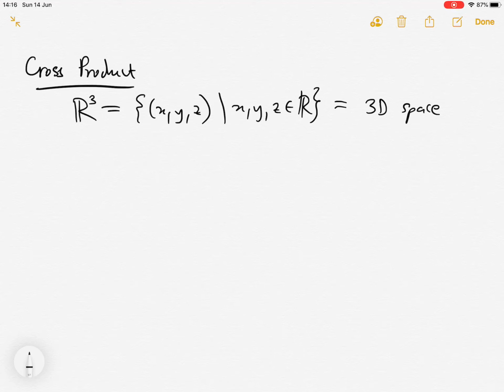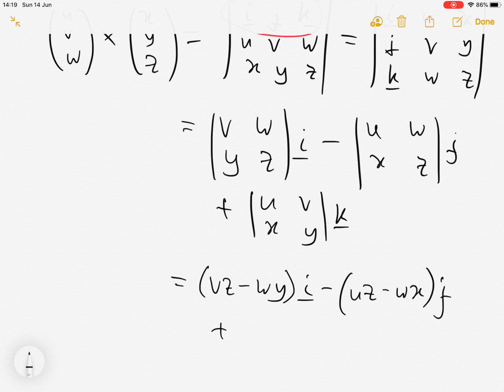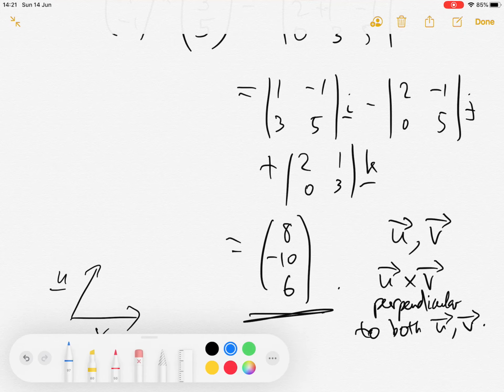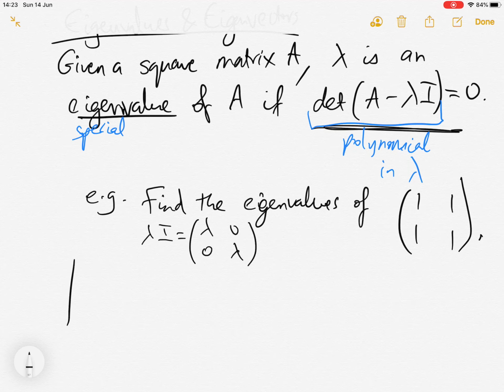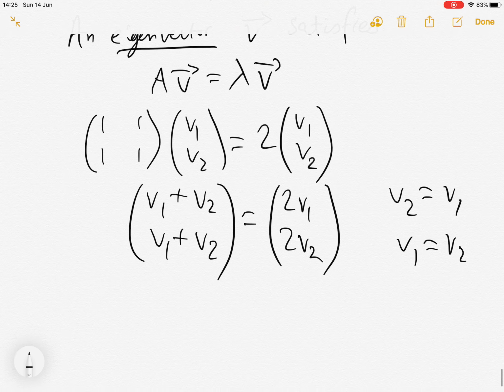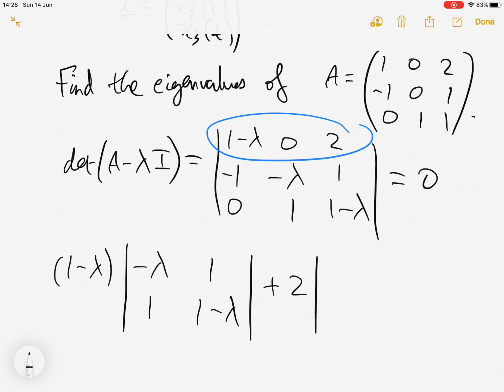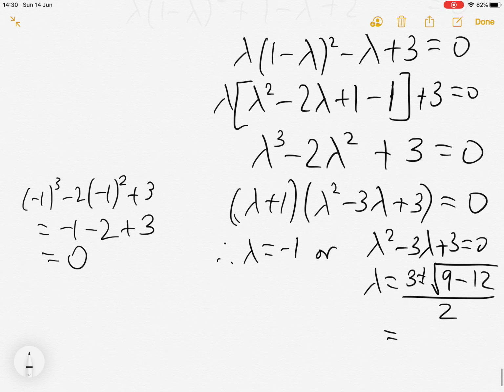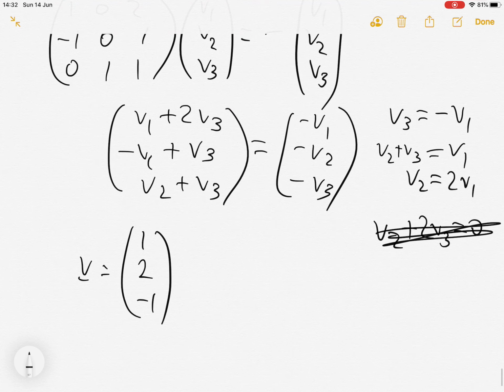Final lesson on Chapter 6 Matrices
Just to clarify, when I said eigenvalues and eigenvectors are important, I meant important in mathematics in general. You are not required to know them for your exams.

I omitted something important from the definition of eigenvectors: they have to be nonzero!